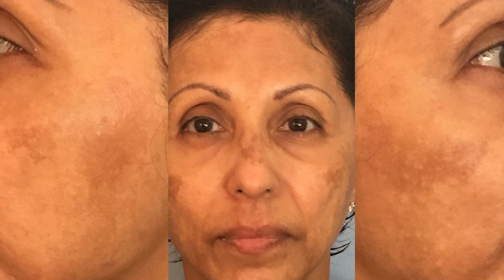2017 The Skin Games & DMK International Esthetician Competition 2016-17 Week 5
Inflammation is in check. hyperpigmentation is beginning to breakup,
a lot of it is fading.  Her skin that didn’t have too much damage is looking fabulous  the rest of the pigmented skin is also looking fabulous  it’s still just got that terrible brown stuff on it. Take a look and see how we're progressing with the Bihaku Treatment.